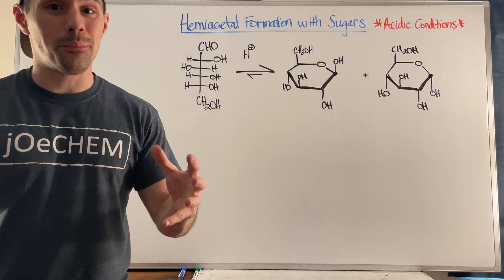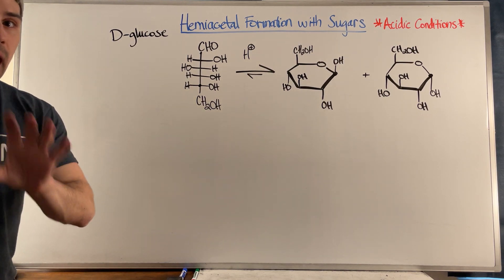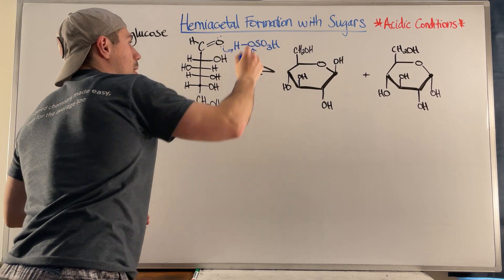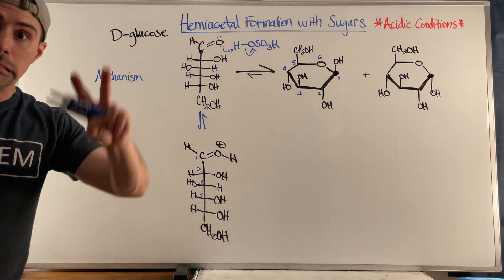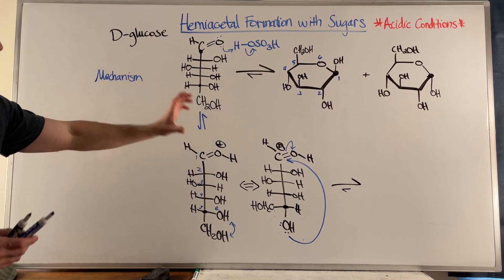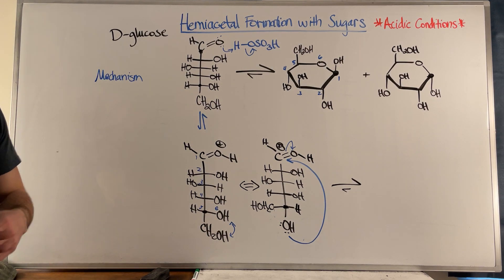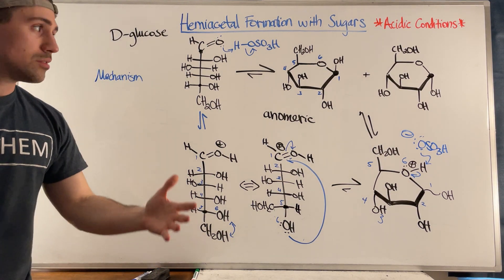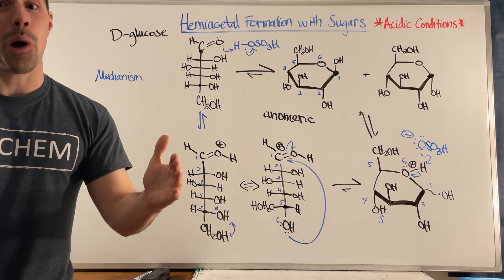Hemiacetal Formation with Sugars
This video does use Haworth Projections, so make sure to check out the Haworth Projection video as well

Study Guide:  N/a (Joe's working on it!)

In this video, we'll revisit an old friend from the Carbonyls series--hemiacetal formation. So technically this isn't a new reaction, but we're applying it to a new situation, namely sugars. We'll dive into the mechanism and talk about why the ring form of sugars are so heavily favored in the equilibrium that's established between the straight chain and ring forms.